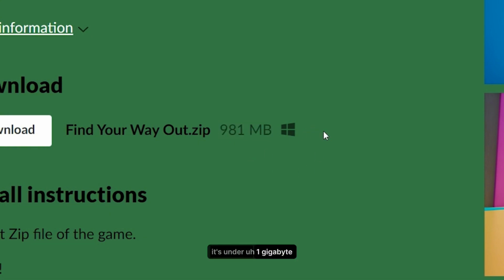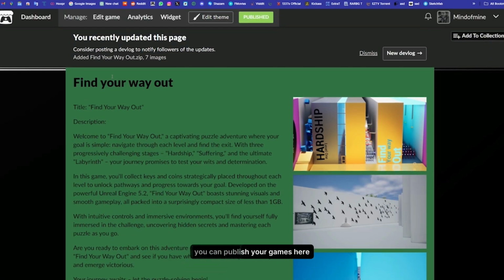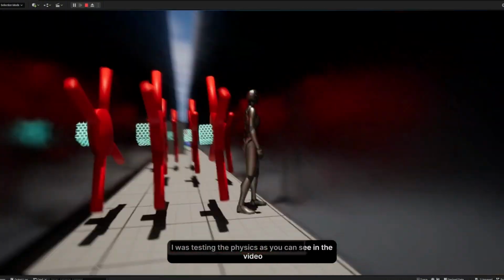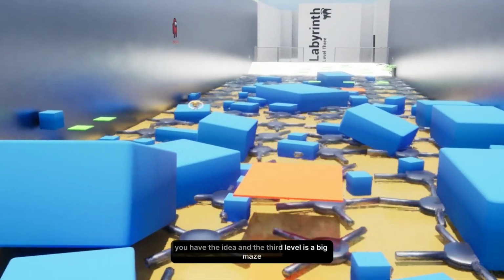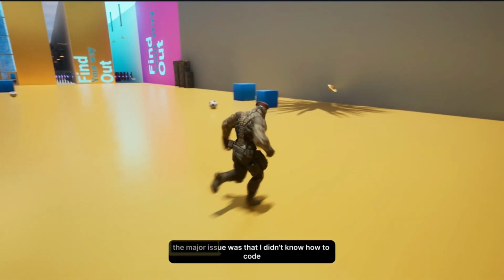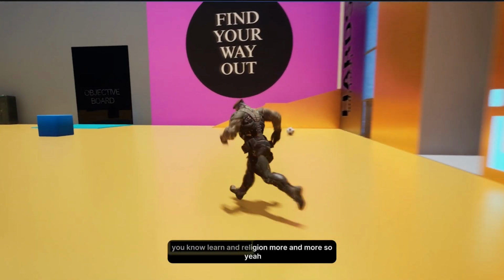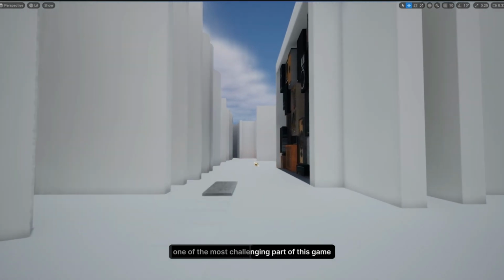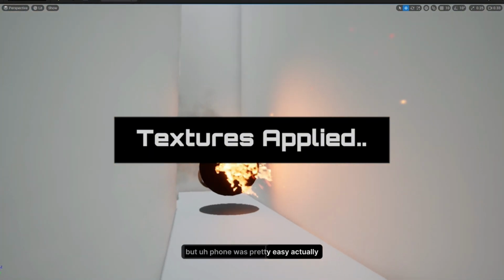How to make your first game | Unreal Engine 5